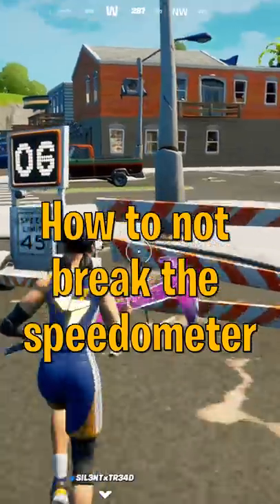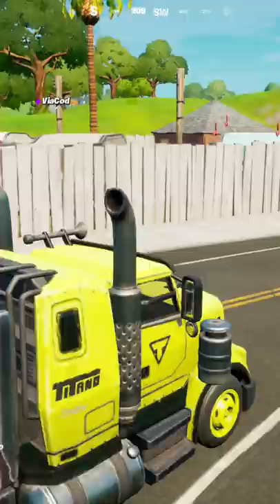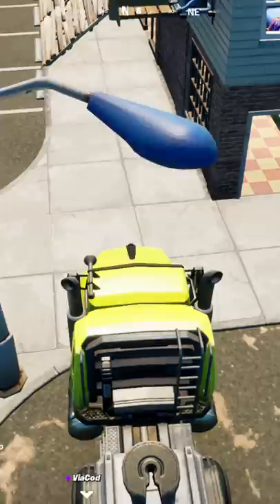How to not break the speedometer in Fortnite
I was getting a lot of comments about this in my shorts so I made a short on how! :D